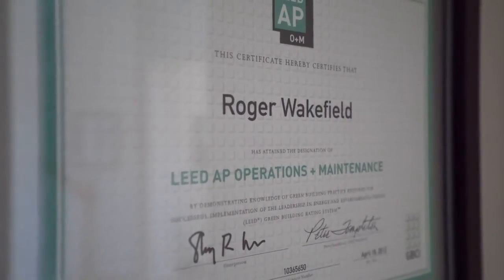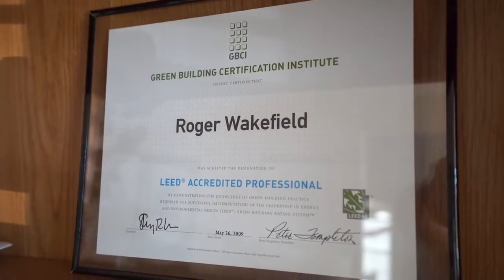What Does LEED AP Mean?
LEED AP is part of my title and part of the reason I named the company Texas Green Plumbing. Water Conservation and Energy Efficiency very important to me, and for that reason I became a LEED AP.